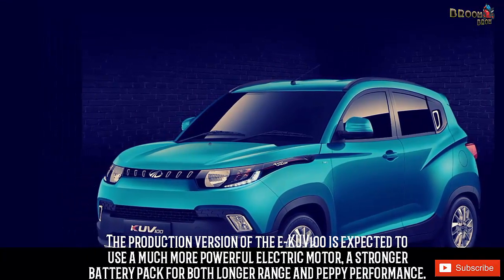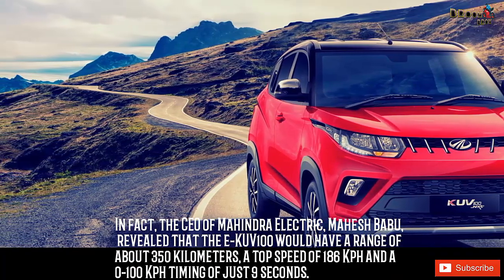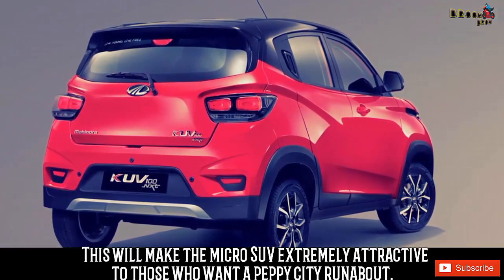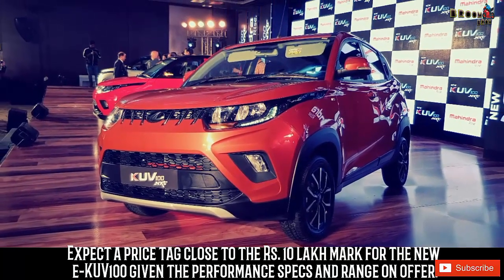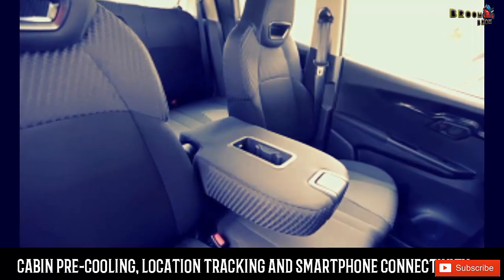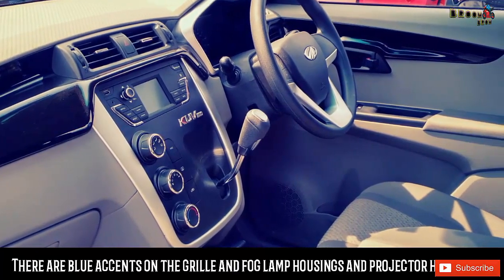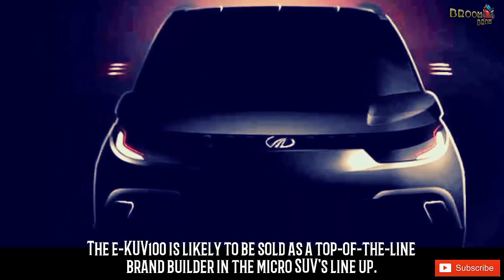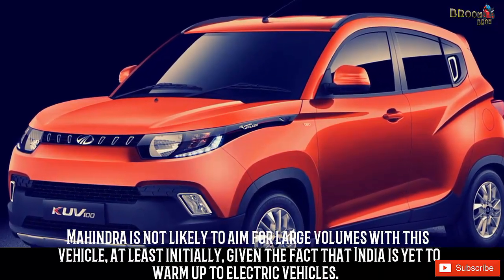MAHINDRA KUV100 ELECTRIC SUV || SHOWN AT AUTO EXPO 2018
Mahindra officially showcased the KUV100 electric SUV at the 2018 Auto Expo. The micro SUV will be called the e-KUV100, and will be launched in the Indian market during 2019. The vehicle shown at the Auto Expo featured the same mechanicals as the eVerito, which means that it has a 40 Bhp electric motor, good for a 140 kilometer effective range. It also features a fast charging facility, that recharges 80 % of the battery in just 90 minutes.